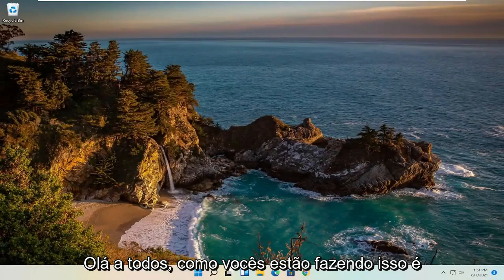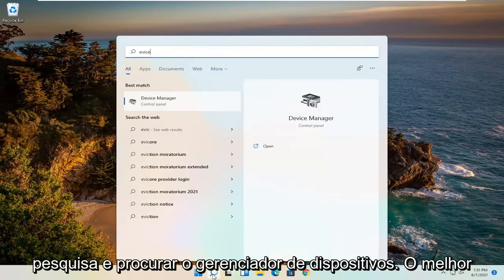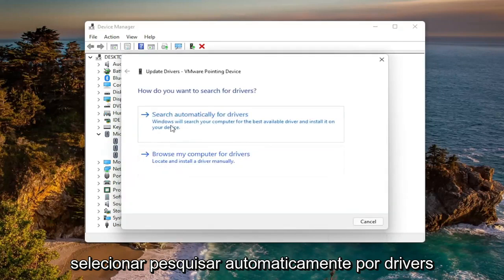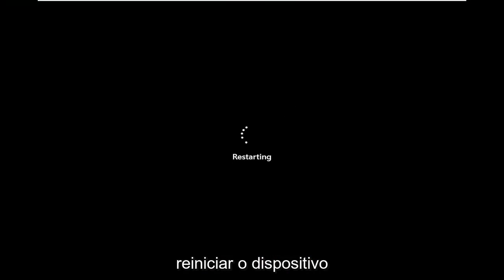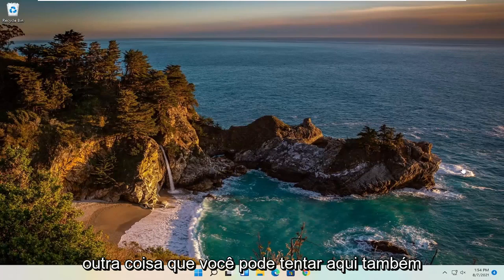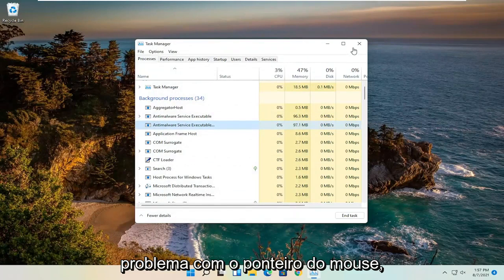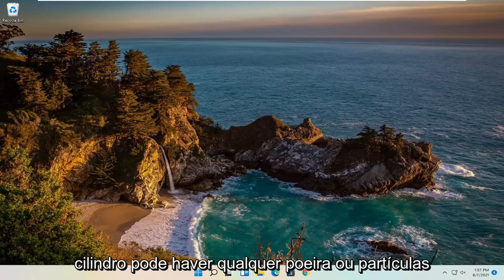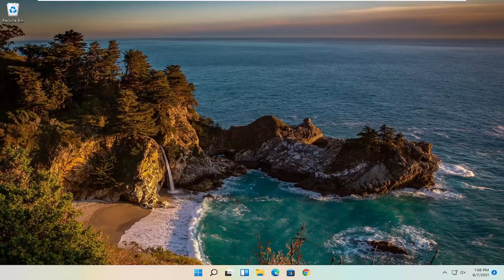Mouse Travando ouCom Lag Como Resolver o Problema No Windows 11 PC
Mouse Travando OU Com Lag Como Resolver O Problema No Windows 11 PC

O atraso do mouse no Windows 11 pode ser extremamente irritante. Isso pode diminuir sua produtividade ou levar a erros ao tentar criar documentos ou jogar.

Os computadores podem sofrer uma resposta lenta ou 'lag', um termo comumente usado em jogos online. Em geral, o atraso é a diferença de tempo entre o início de uma tarefa e a ação ou resultado. Por exemplo, pode se referir a um atraso que ocorre entre o momento em que uma tecla é pressionada no teclado e o momento em que o caractere correspondente aparece na tela. Este é um exemplo simples, mas existem muitas outras situações em que o atraso pode ser um problema.